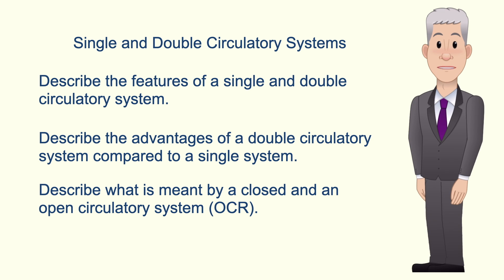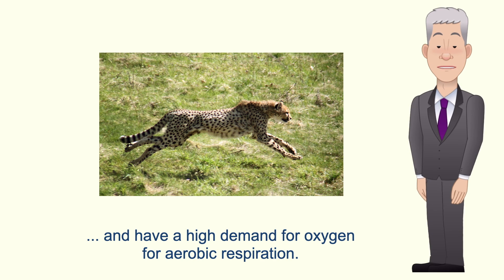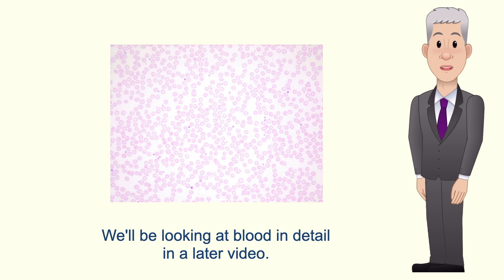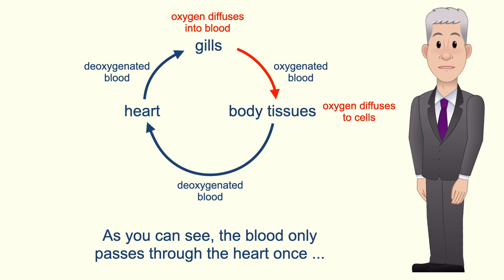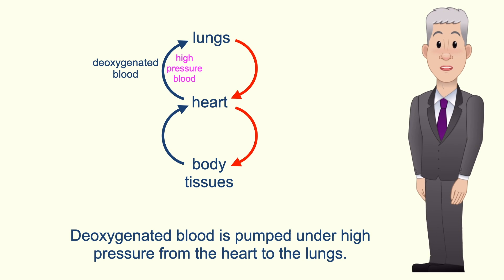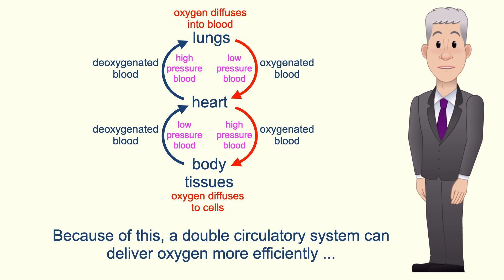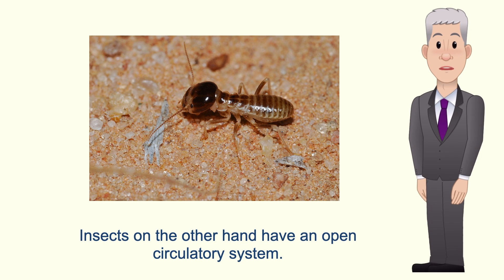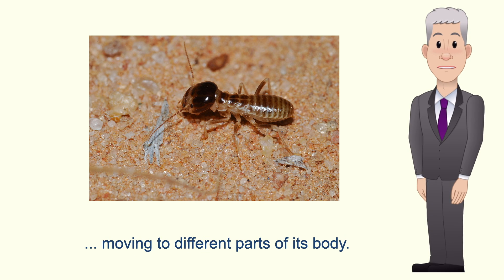A Level Biology Revision "Single and Double Circulatory Systems"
In this video, we look at single and double circulatory systems. First, we look at single circulatory systems such as that found in fish. We then explore the double circulatory system for example the one found in humans. Finally, for OCR students, we look at what is meant by a closed circulatory system (eg in humans and fish) and an open circulatory system (eg in insects).